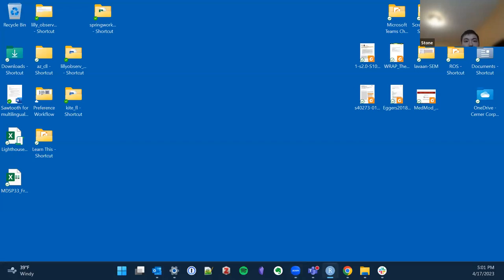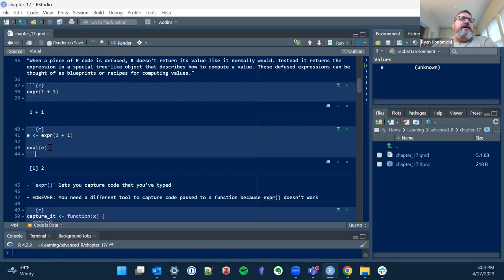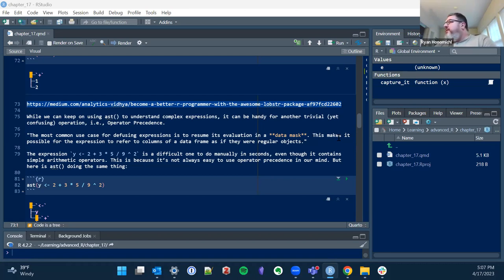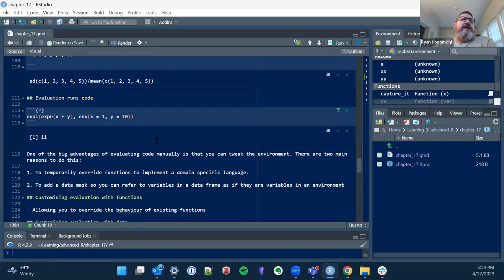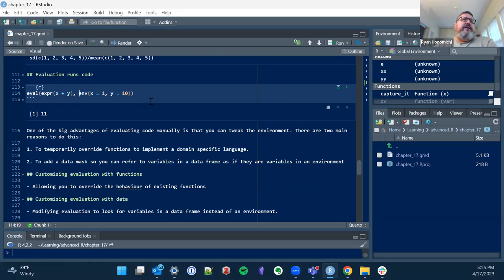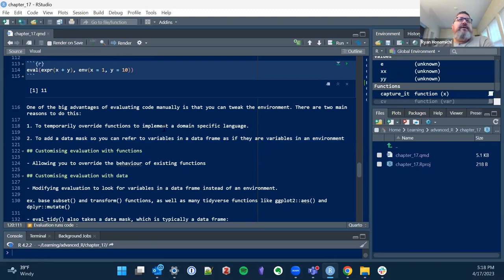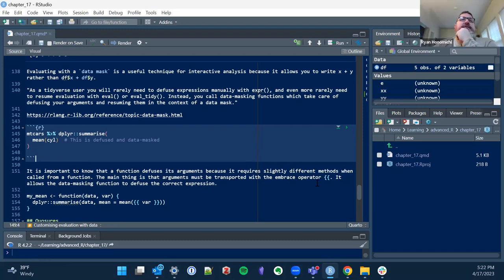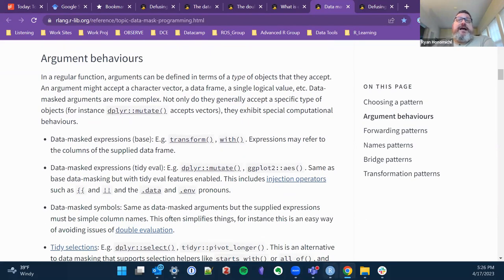Advanced R: Metaprogramming Big picture (advr07 17)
Ryan Honomichl presents Chapter 17 ("Big picture") from Advanced R by Hadley Wickham on 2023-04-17, with the DSLC advr Book Club. Cohort 07